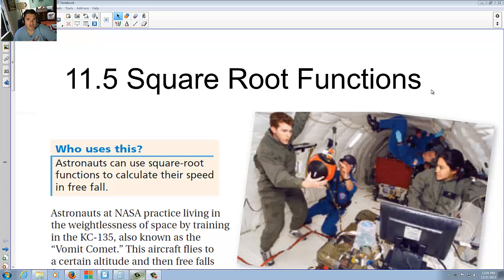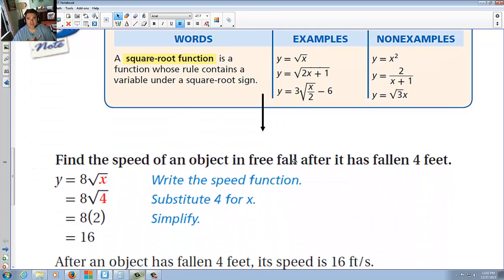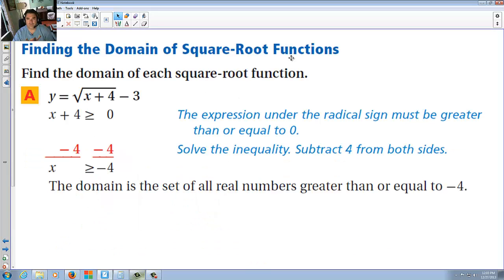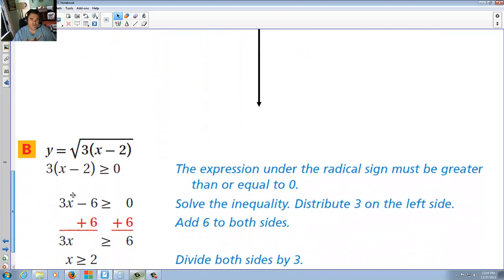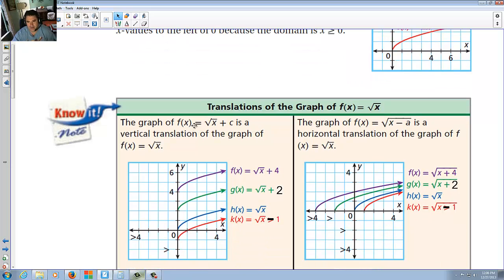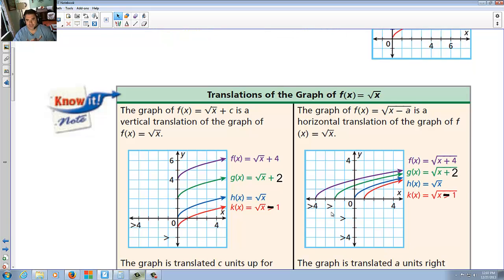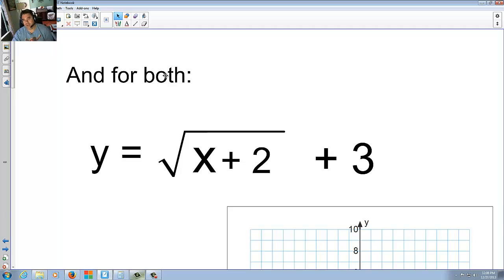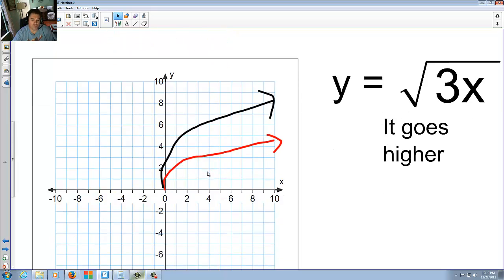11.5 Square Root Functions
11.5 Square Root Functions